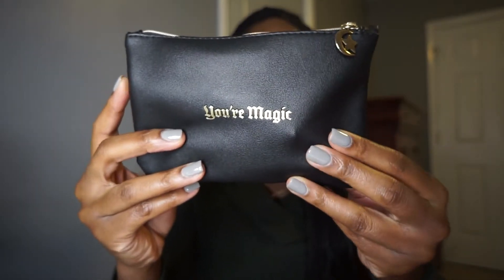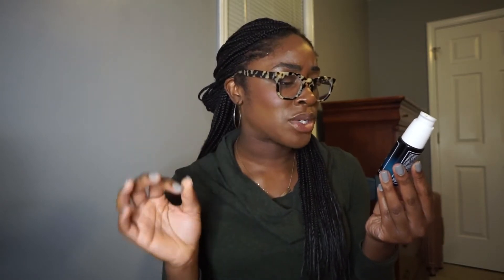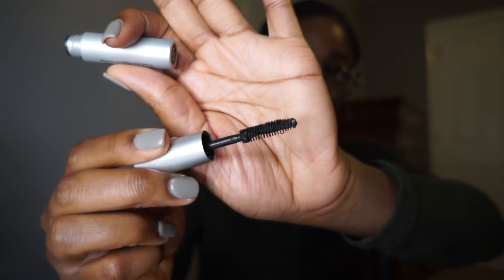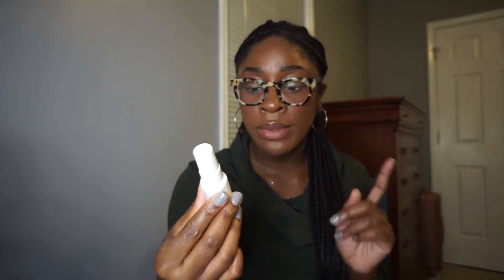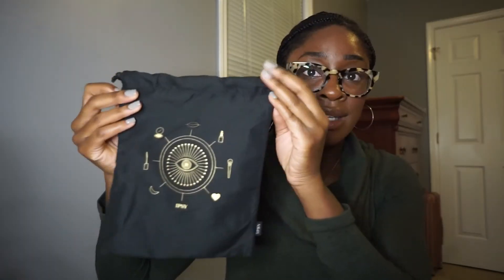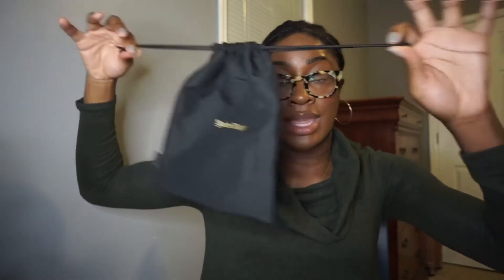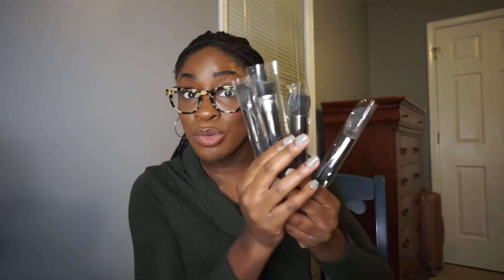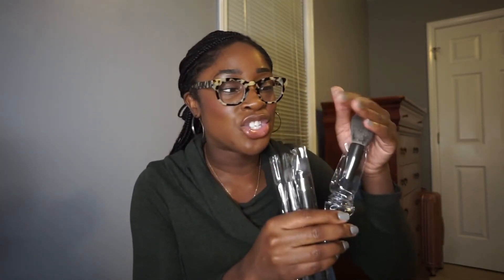IPSY GLAMBAG AND GLAMBAG PLUS UNBOXING OCTOBER 2020 | NKENNA ROSE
PRODUCTS MENTIONED:

- Sunday Riley A+ High-Dose Retinol Serum
- Briogeo Farewell Frizz Rosarco milk leave-in conditioning spray
- Bobbi Brown Smokey Eye Mascara
- Smashbox Oil and Shine Primer
- Firma Beauty 103 Angled Contour Brush
- Ciate London Extraordinary Translucent Powder
- Illuminati Cosmetics Enlightened Quad palette
- Huda Beauty Mauve Obsessions palette
- Laruce Bush Set
- Laboratories Filorga OXYGEN-GLOW [EYES]

JOIN HELLOFRESH AND GET $40 OFF YOUR FIRST WEEK:
USE CODE : NKENJO

LIPSTICK I'M WEARING:
HAIR I'M WEARING: